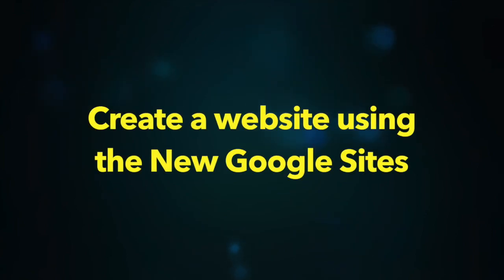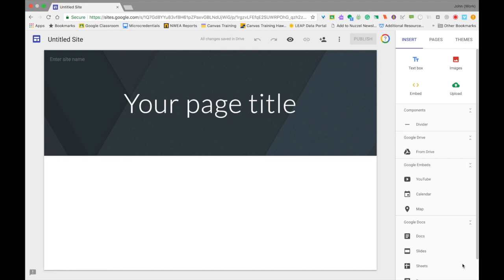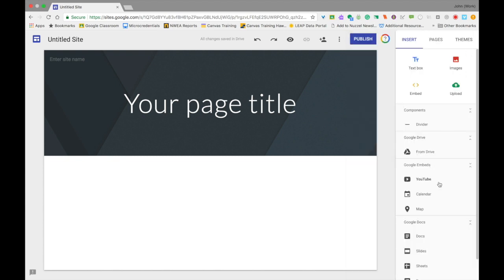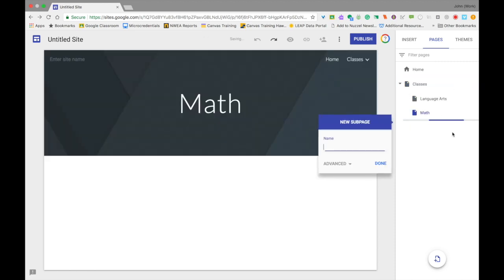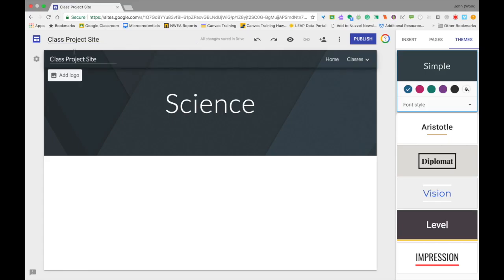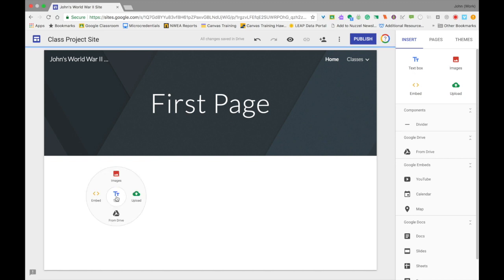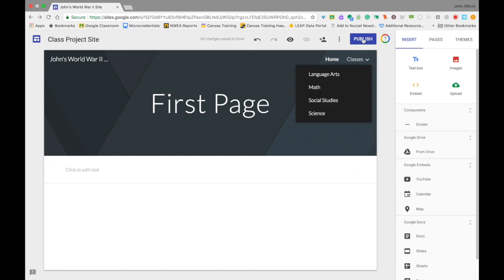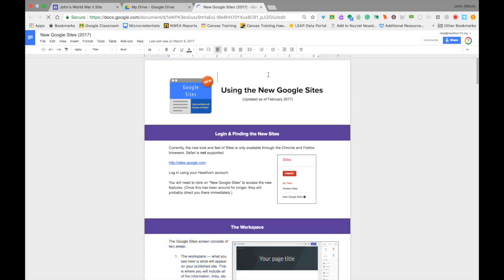Google Sites tutorial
This video will help students as they begin to work with the new Google Sites layout. Click on the times below to jump to that section of the video.

00:00 Getting Started

01:19 General Layout of Google Sites

01:46 INSERT options for adding content to your site

03:38 PAGES options for adding more pages to your site

05:23 THEMES options for adjusting the look and feel of your site

05:53 Changing the HEADER of your site

07:49 Adding content to the BODY section of your site

08:25 Previewing your site, allowing others to add to your site, and publishing settings